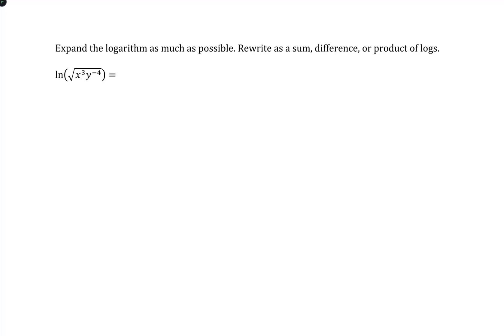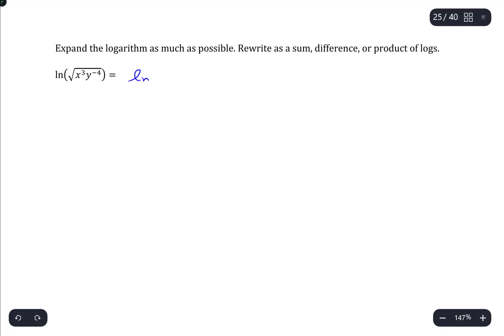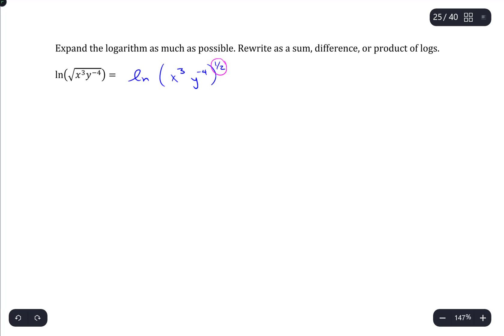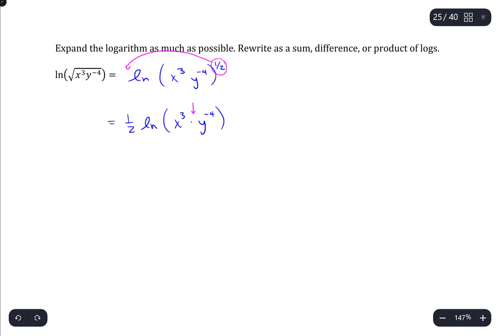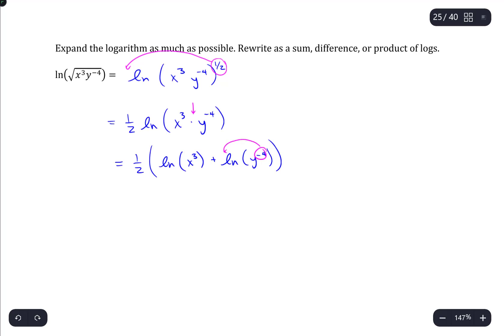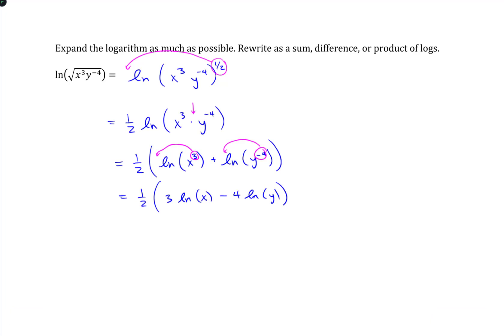mat110 3 2 homework 25